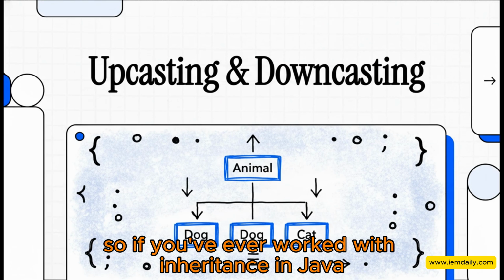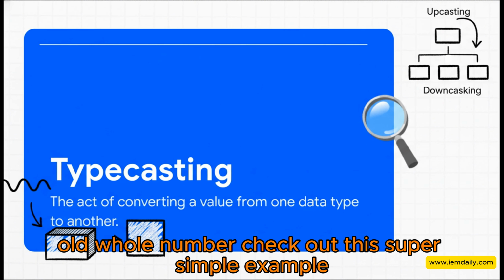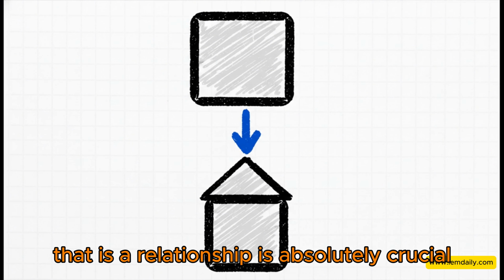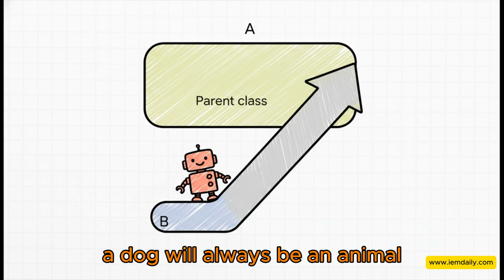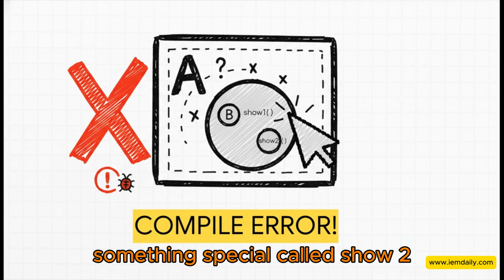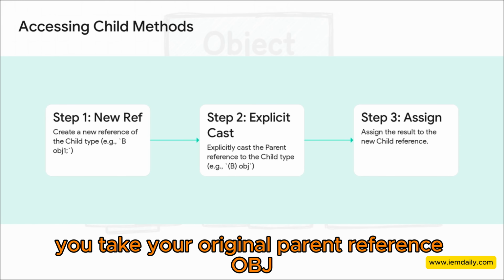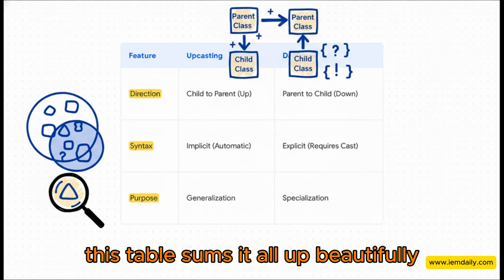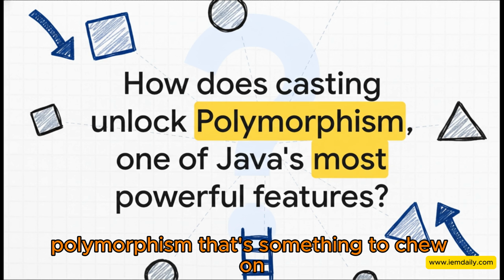62. Master Upcasting & Downcasting in Java | Inheritance, Type Casting & Polymorphism Explained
Unlock the true power of inheritance in Java with this deep dive into Upcasting and Downcasting. This tutorial explains how to write code that is flexible, powerful, and smart by mastering reference variables and object types.
In this video, you will learn:
• The Basics of Type Casting: Understanding how to convert values from one type to another, from primitive data types to complex objects.
• Upcasting Explained: Learn how to move "up" the inheritance tree by assigning a Child object to a Parent reference (e.g., Animal a = new Dog()). We discuss why this process is implicit and automatic in Java.
• The "Compiler Error" Trap: Understand why generalized parent references cannot access unique child-specific methods and how the compiler decides which methods are valid.
• Downcasting Solutions: Discover how to explicitly cast a generic parent reference back to a specific child type to regain access to unique features.
• Key Differences: A side-by-side comparison of Upcasting (Generalization) vs. Downcasting (Specialization), including syntax and purpose.
• Intro to Polymorphism: How these mechanisms act as the key to unlocking polymorphism in Java.
Timestamps: 0:00 - Introduction to Flexible Code 1:10 - Primitive Type Casting Basics 2:30 - What is Upcasting? (Child to Parent) 4:45 - Limitations of Upcasting (Accessing Methods) 6:15 - What is Downcasting? (Parent to Child) 8:00 - Summary: Upcasting vs. Downcasting 9:30 - The Link to Polymorphism